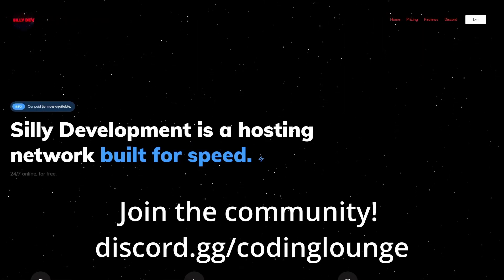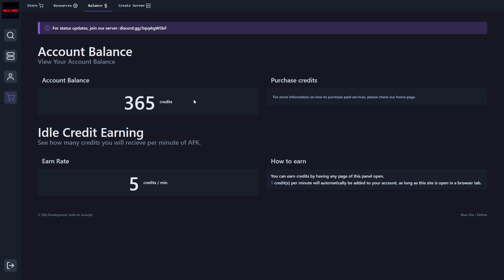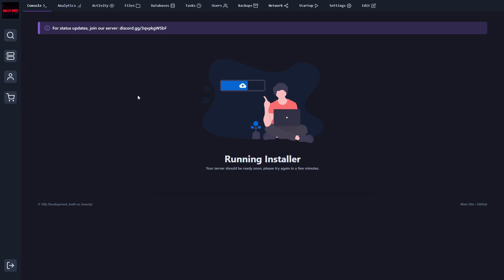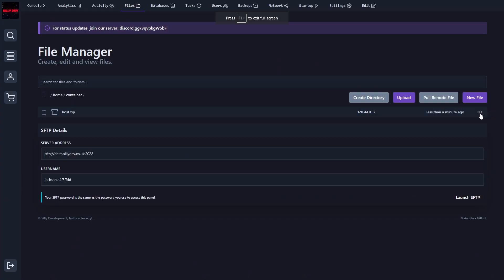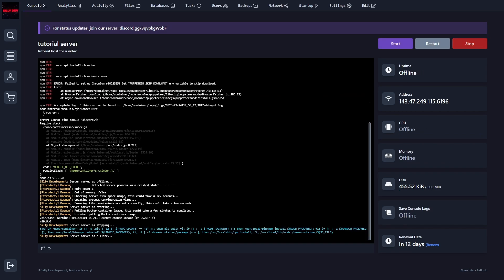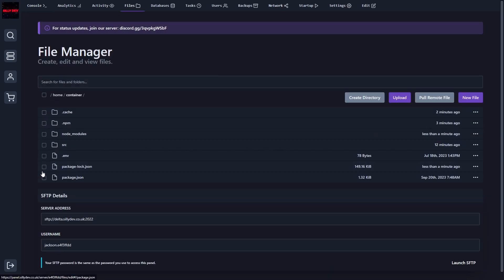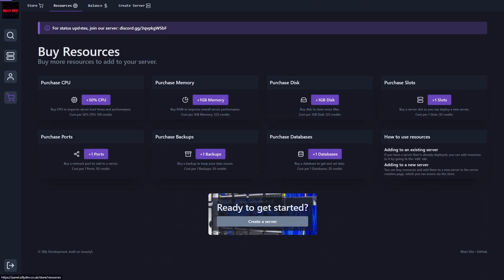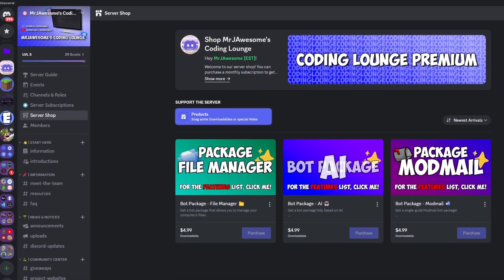How to host your Discord Bot 24/7 FOR FREE!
This is how you can keep your discord bot online 24/7 for free!